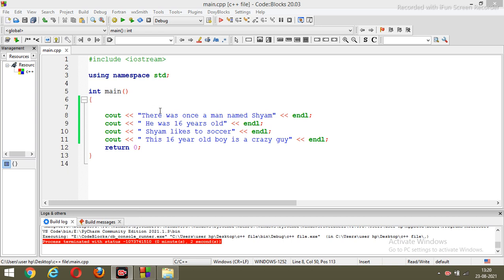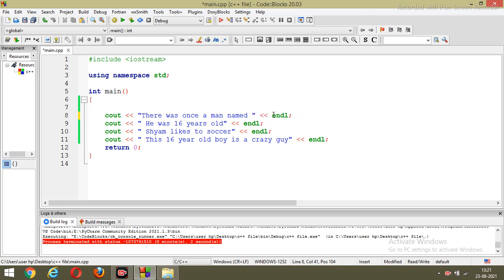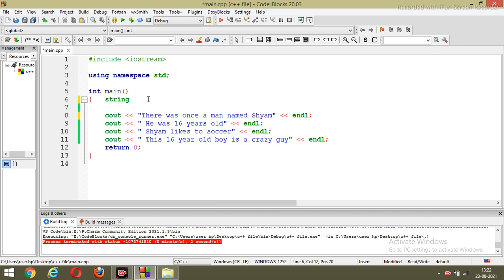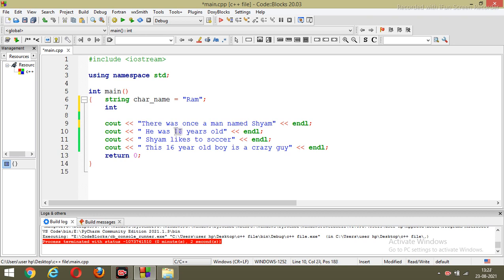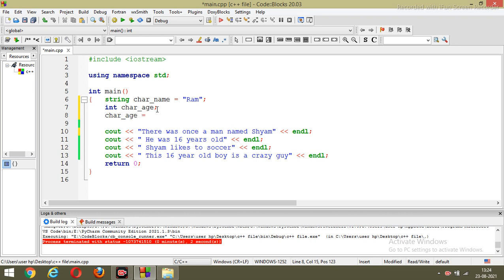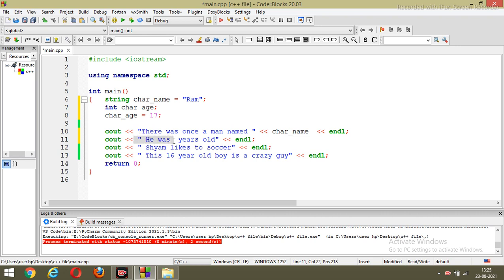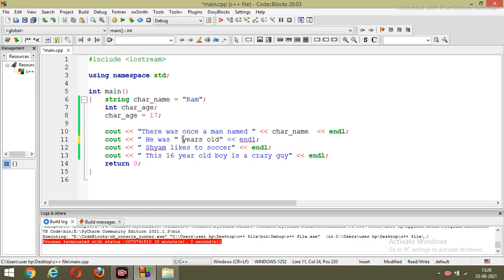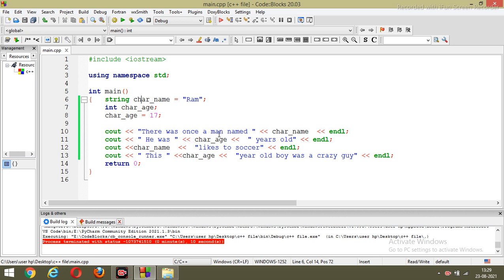Variables ( C++ tutorials)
Hi! This video is all about variables. I hope you learned something from this.